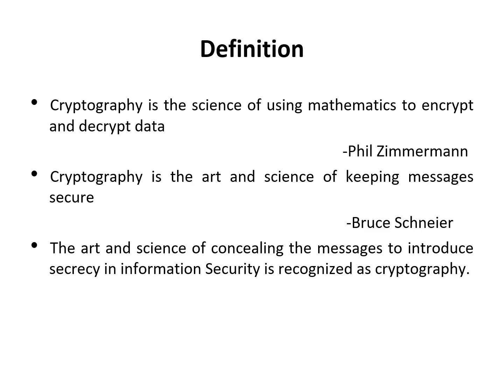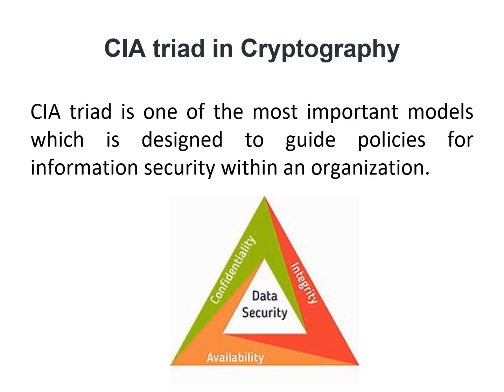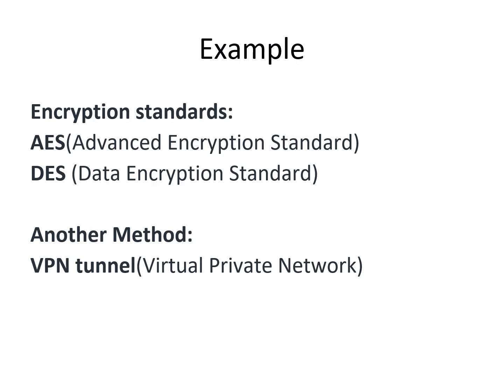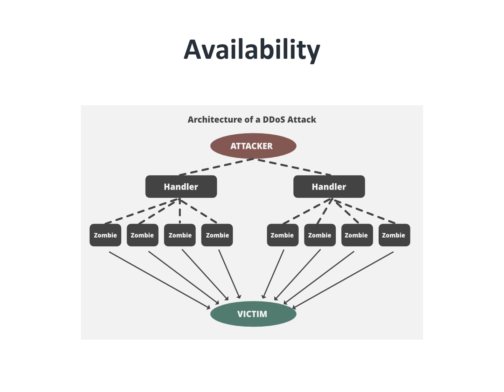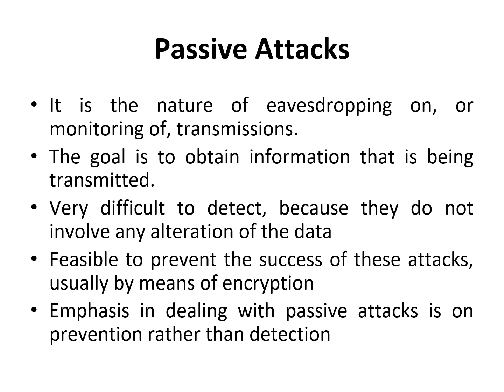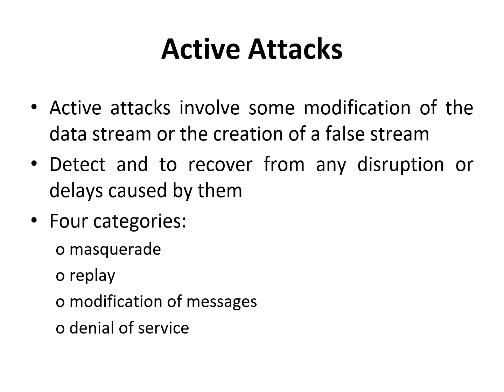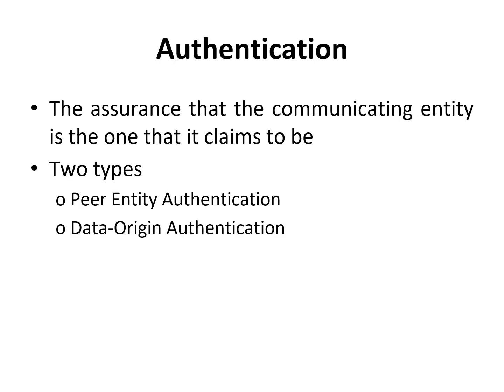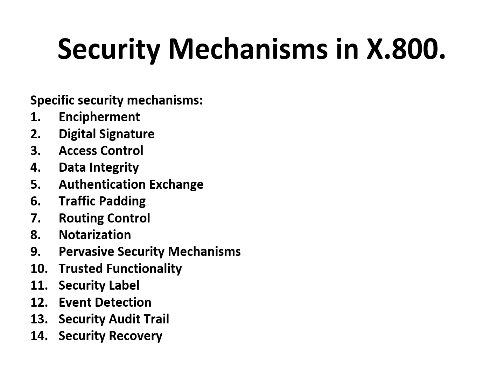Introduction of Cryptography - Esec Lecture Series